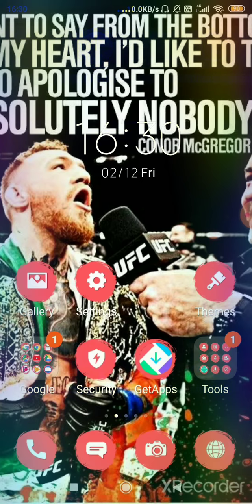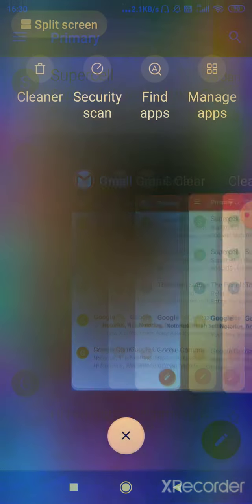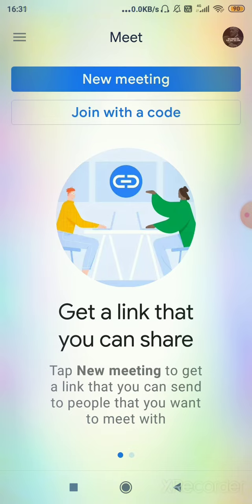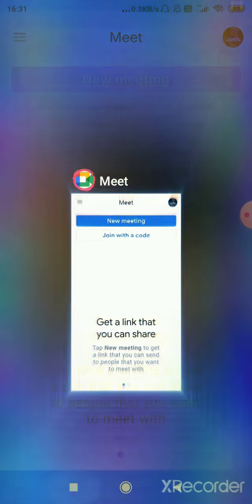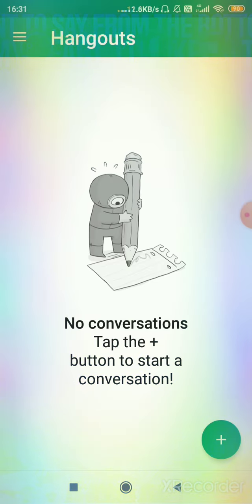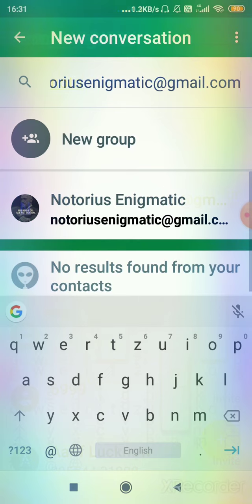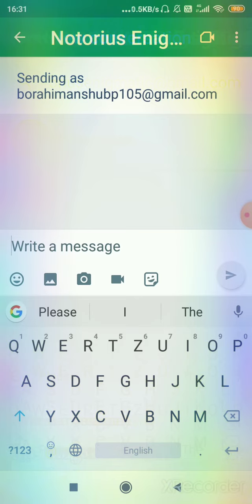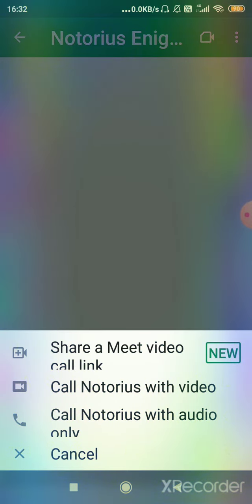How to call someone using Gmail id